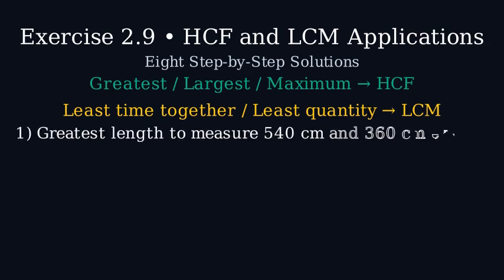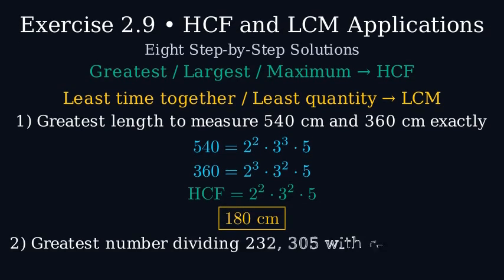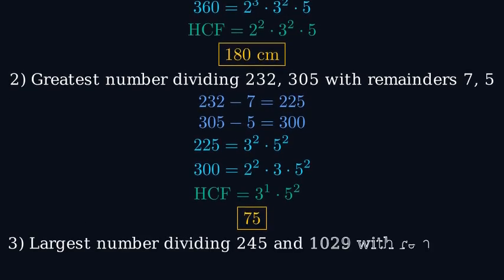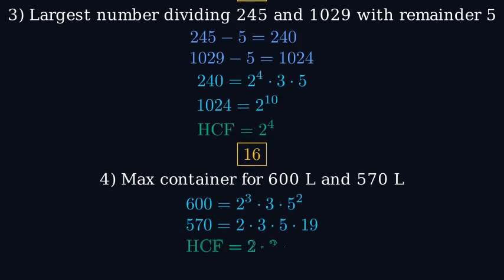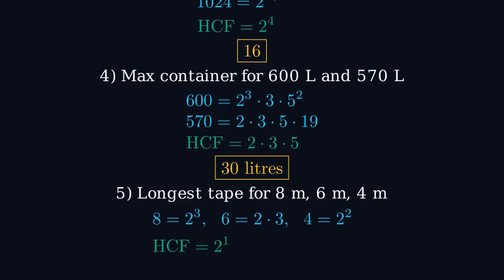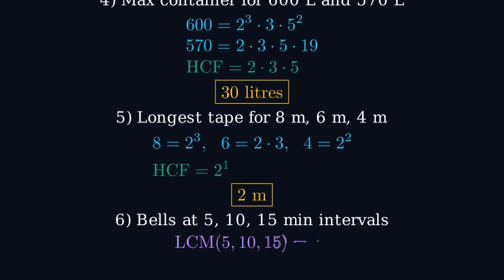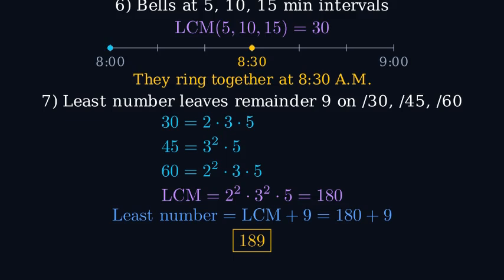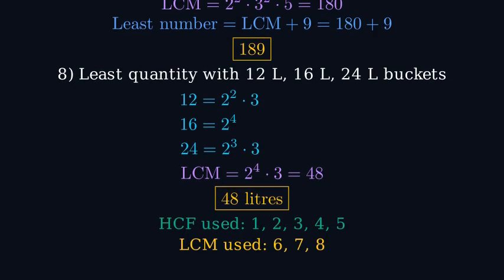HCF and LCM Application